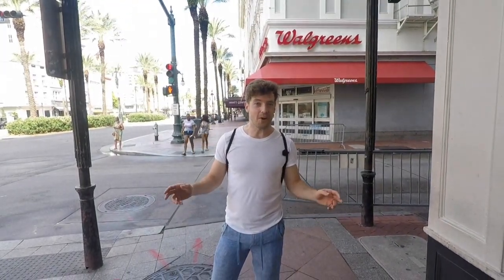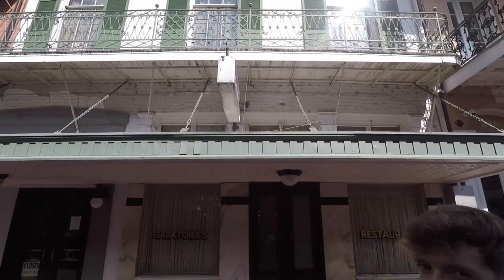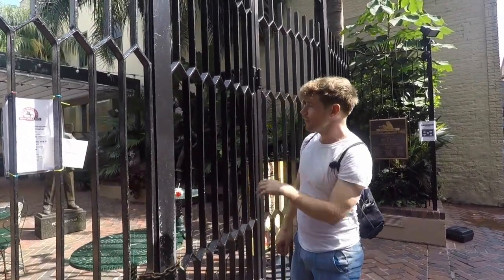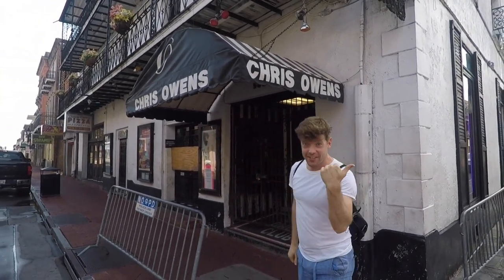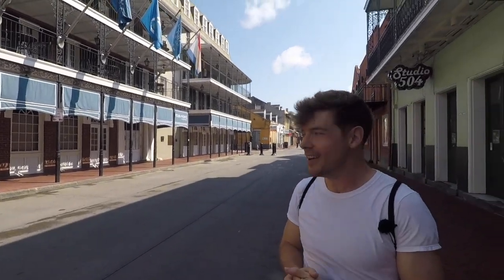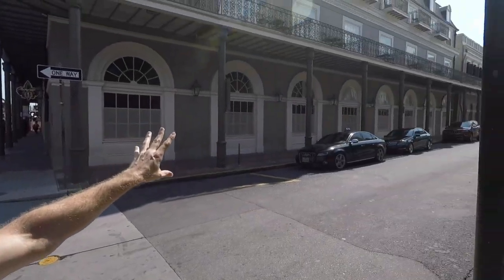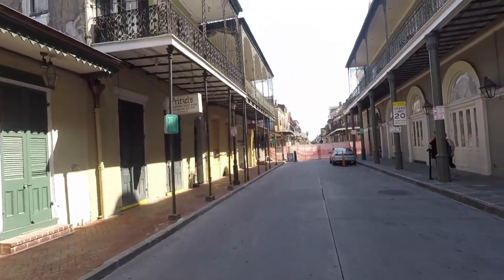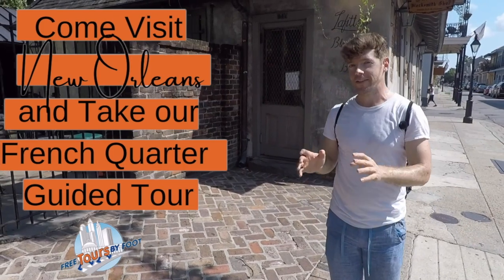New Orleans Walking Tour - Bourbon Street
Join Andrew for a walk down Bourbon Street in New Orleans.

Known more for its bar scene and partying than history, there is a lot you can learn about this historic French Quarter street outside the hustle and bustle.

Andrew will show you some legendary music venues, a voodoo shop, cabarets, as well as some must-visit restaurants and places to drink cocktails on the central strip of Vieux Carre.

If you enjoyed the tour, please consider 💰 leaving Andrew a TIP Andrew's “Cashtag” is $AndrewDFarrier.

We also have a 4K Friday night walk down Bourbon Street with surround sound for you as well

And check out our post on Bourbon Street for more helpful tips

00:00 - Intro
01:45 - How did Bourbon St. get its name?
02:58 - Iberville St. (red-light district)
05:22 - Bienville St.
07:30 - Musical Legends Park
08:26 - Frozen drinks and Louisiana drinking laws
09:47 - Conti St.
12:22 - St. Louis St. (Chris Owens)
17:12 - Toulouse St.
19:30 - St. Peter (Preservation Hall + Pat O'Brien's)
21:40 - Orleans St.
25:25 - Dumaine St.
27:00  - St. Philips St. (Lafitte's Blacksmith Shop)

This is just one in a series of video walking tours of New Orleans (and other cities). Below, we have links for our French Quarter and Garden District video tours.

(We spelled "looks" wrong in one of the slides! We know how to spell, promise - what's the thing called where you don't notice a word is spelled wrong if the first and last letters are correct? Oops!)

VISITING NEW ORLEANS? Join us for a guided walk or look for our travel tips for New Orleans to help plan your trip. Find out more

Cameraman: James Lanius, III
Music: TBC Brass Band, Bayou Brothers Zydeco, Predictable Conversation from Audio Hero
Video Clips: Louann Douraggh

Guide: Andrew Farrier
Editing: Canden Arciniega

-Roland CS-10EM binaural mic (for 3D Audio Videos)
-Wireless Lavalier Mic (for guided videos)
-DJI Osmo Mobile Gimbal
-Zoom H1N Recorder